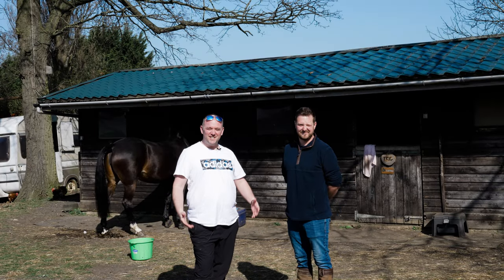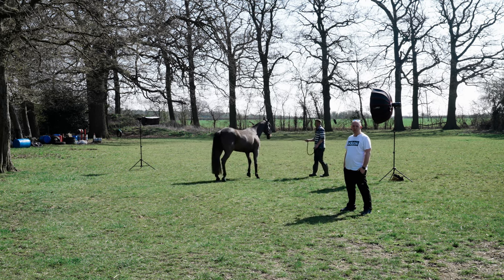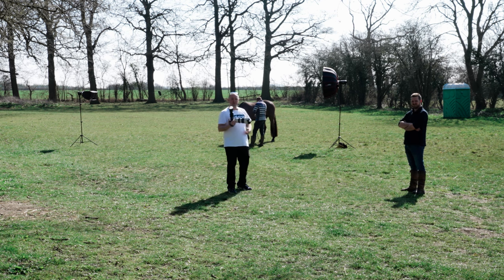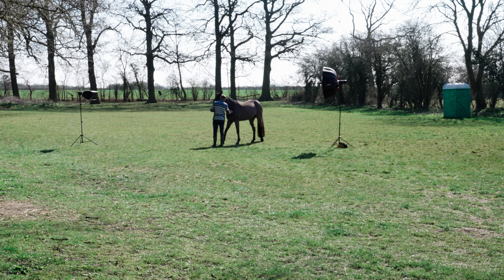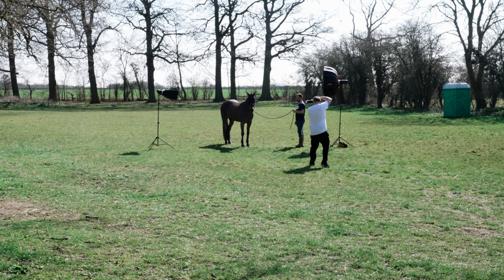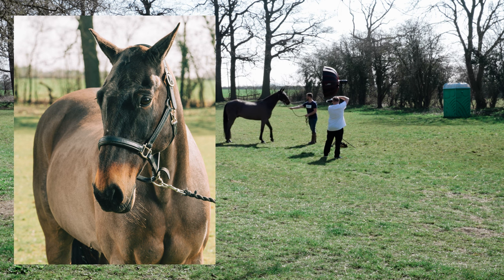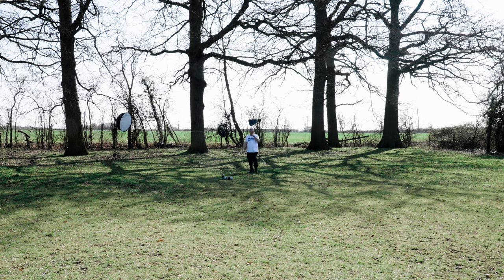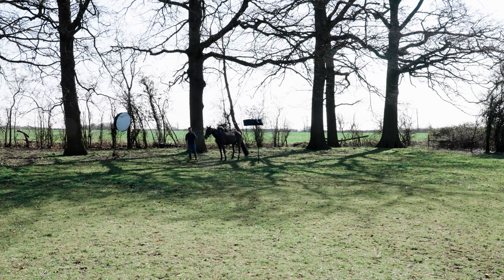Horse Photoshoot Session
Out and about shooting a horse for the first time we've taken you along for the experience of one of our pet photography sessions.